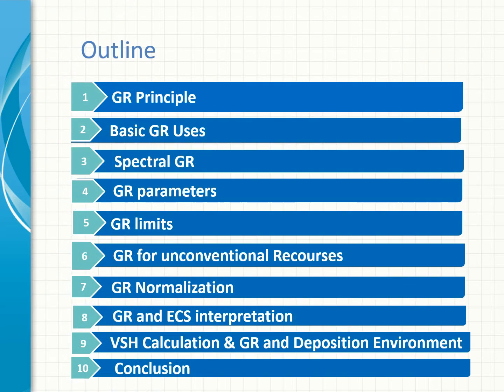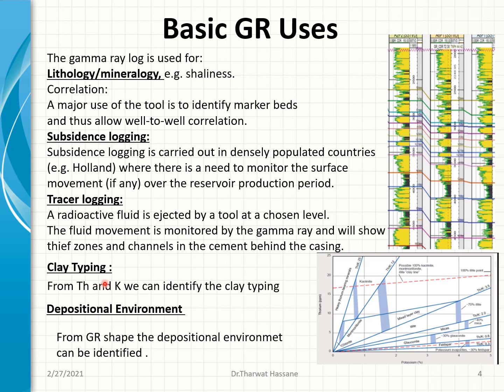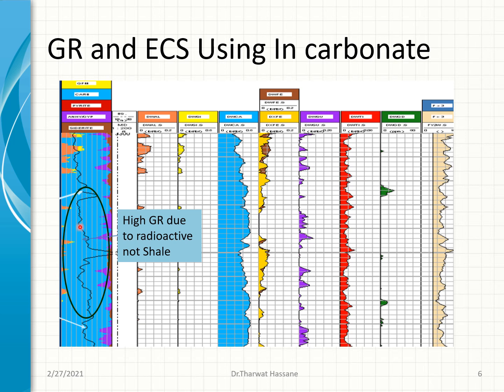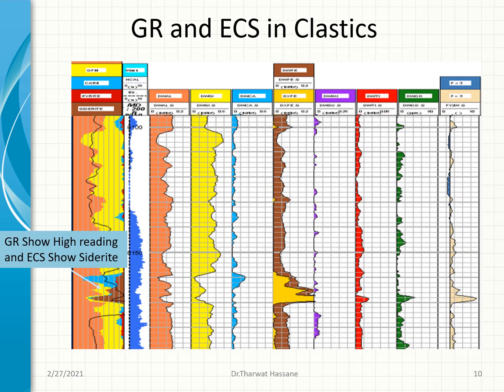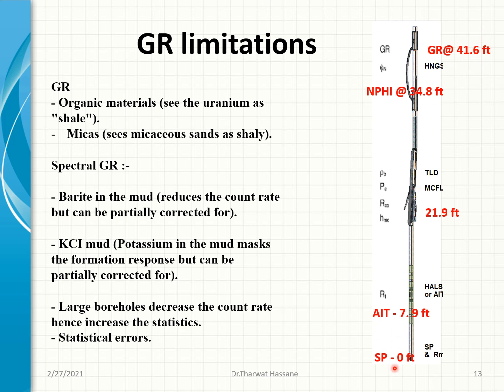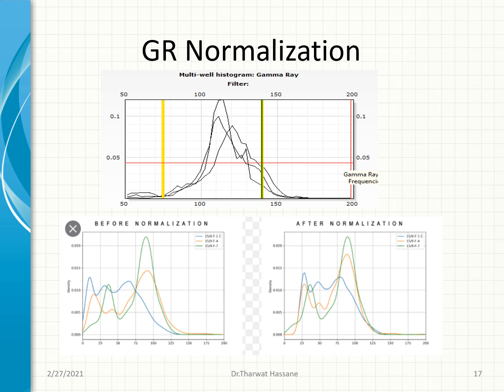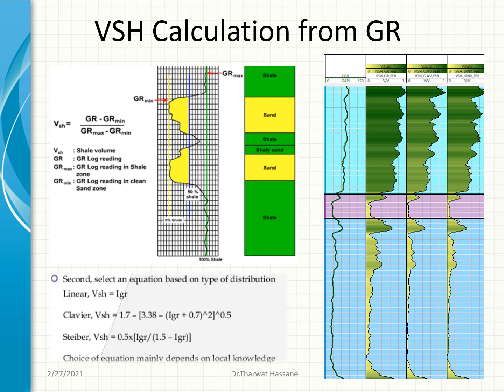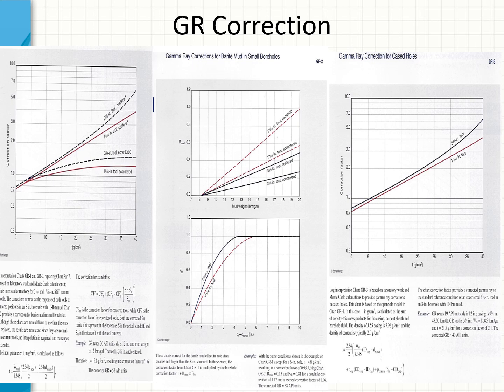1 Dr Tharwat GR Log Applications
Dear All,
This Video will be the first video series of videos covering the Formation Evaluation and Reservoir engineering . by Dr.Tharwat Hassane. There is will another Arabic version ISA if you ask for it.